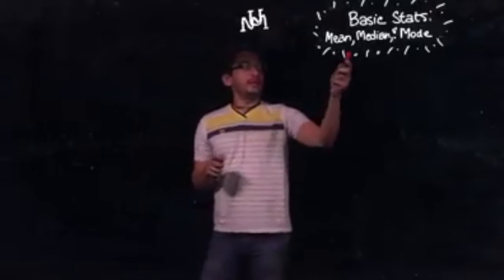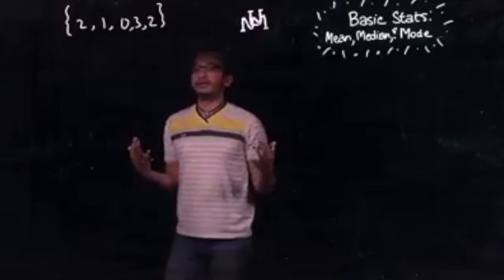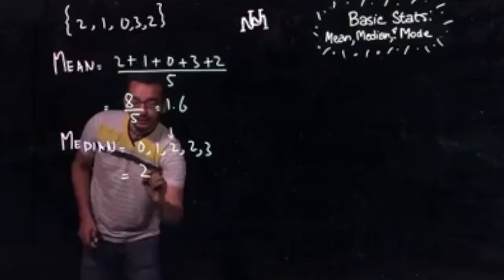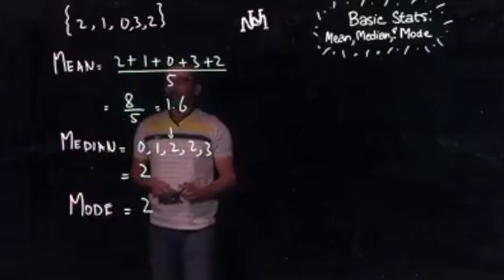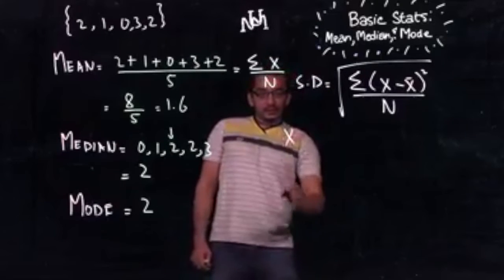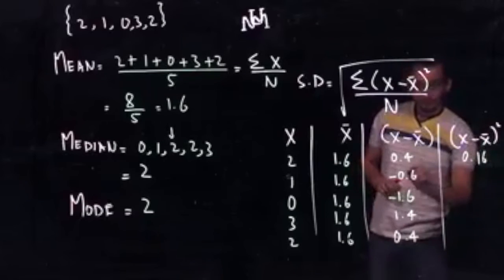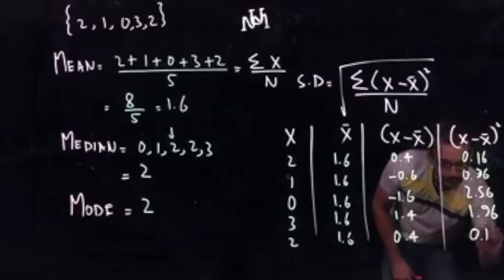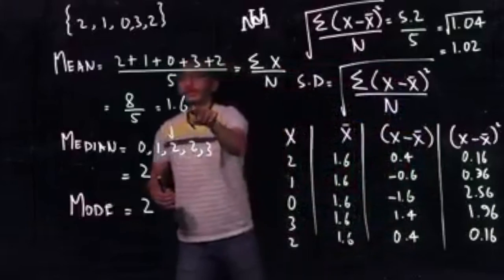Measures of Central Tendency: Calculation of Mean, Median & Mode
In this video I show how to calculate mean, mode and median for a sample of data.